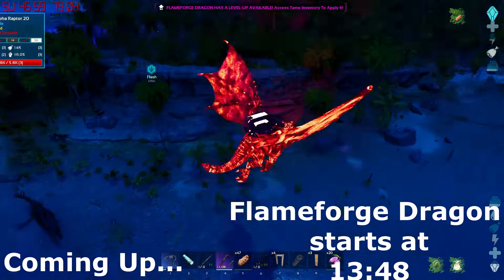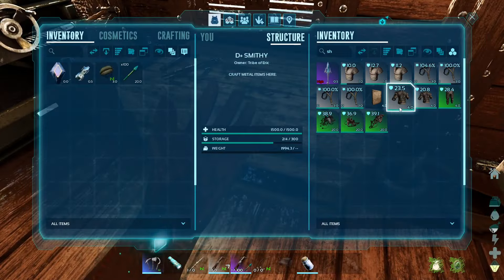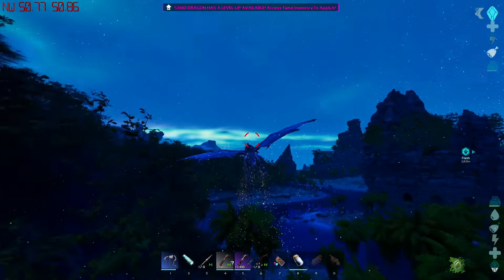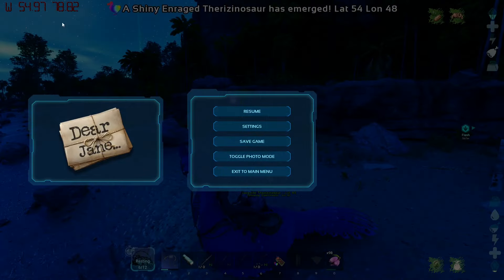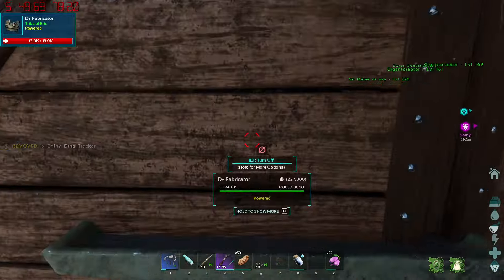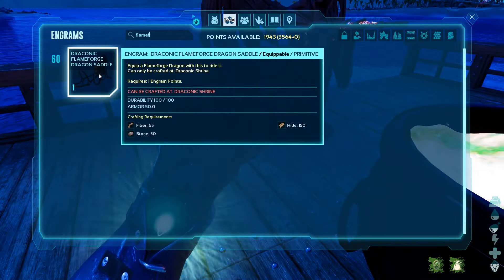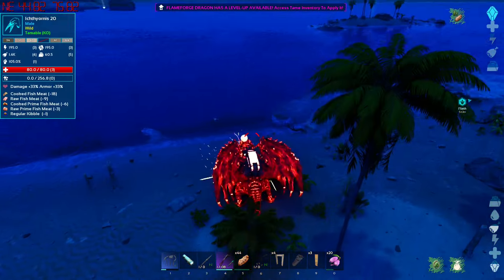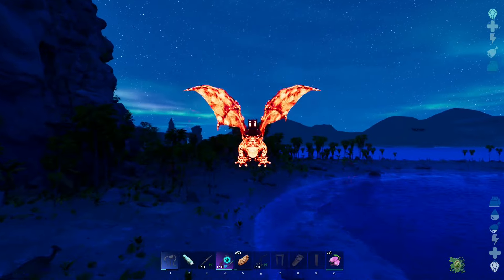The Flameforge Dragon Is The BEST Metal Harvester!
Imagine if a Magmasaur, Anky, and Stryder had a baby, that could fly. That is the Flameforge Dragon. One of the Dragons added in the Draconic Chronicles Ark mod. So let's tame it and show off its abilities!
Music
The 25th Hour - Lud and Shlatts Music Emporium